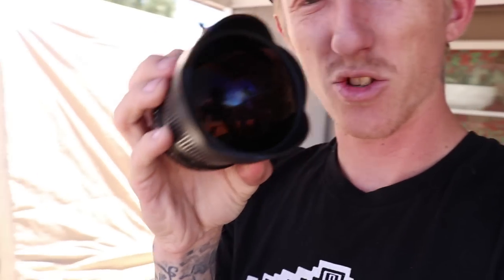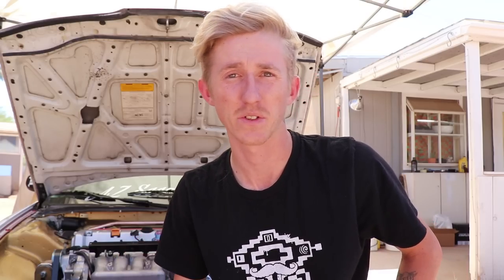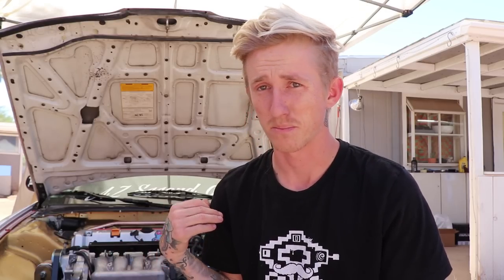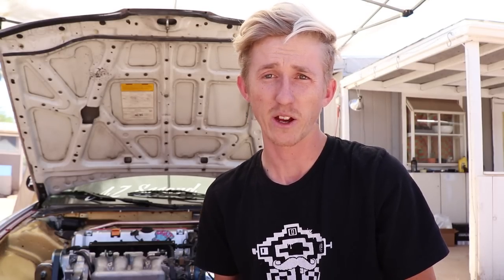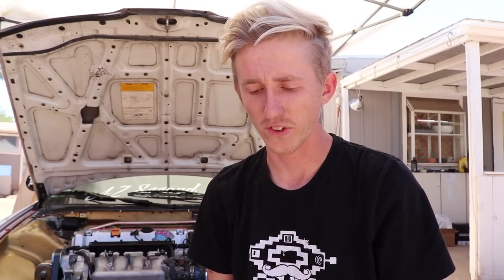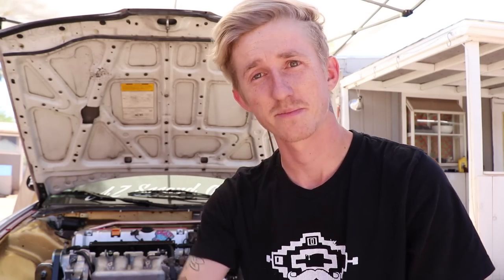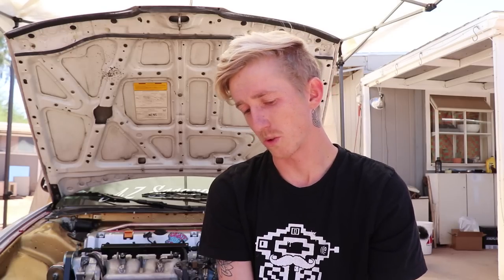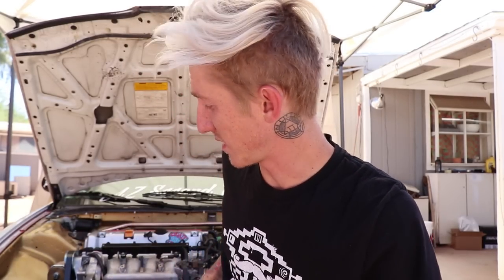Should You Do A Brake Booster Delete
Just touching up on a question i get often on if people should do a brake booster delete, if i like mine, how it feels and so on.